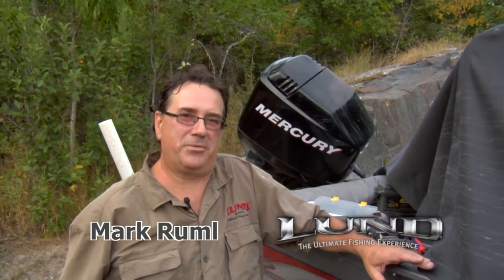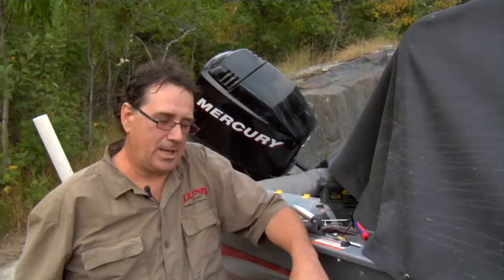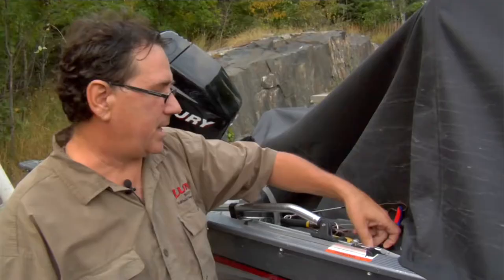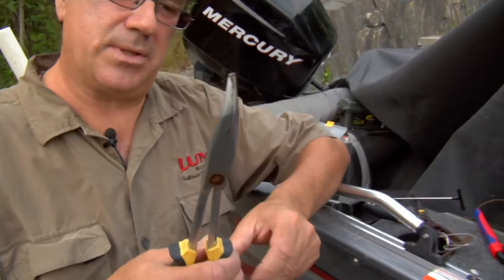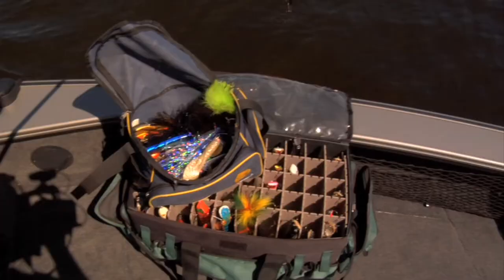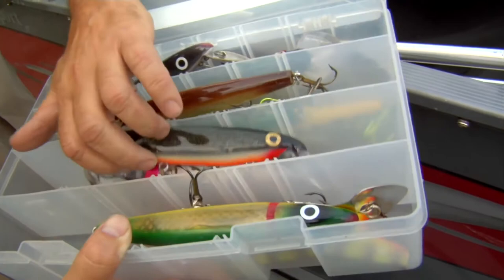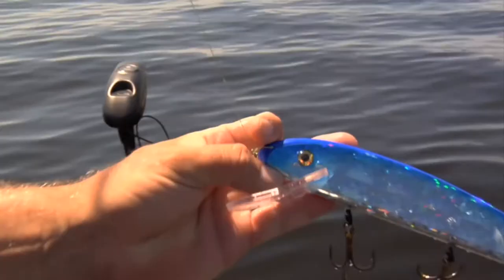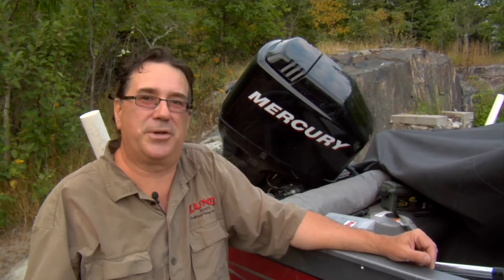Mark Ruml Muskie Tips for Beginners